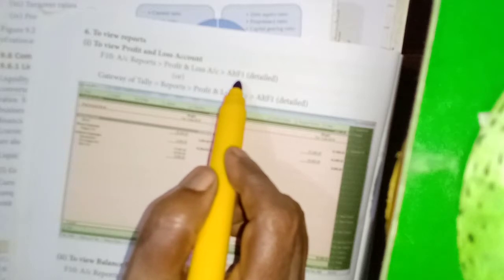Grade XII Accountancy talley practical problem 13/01/2021 9:00a.m